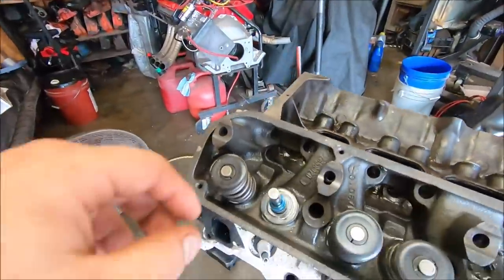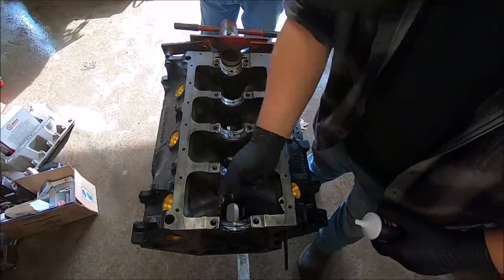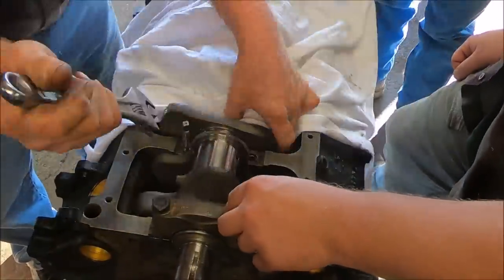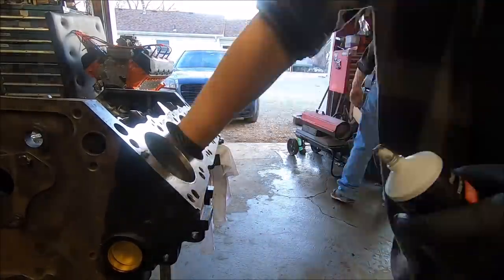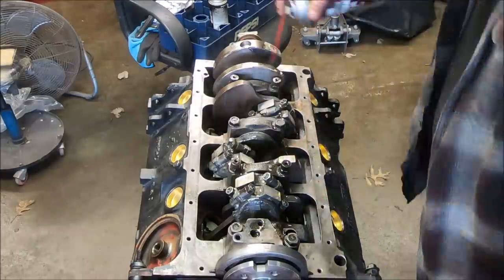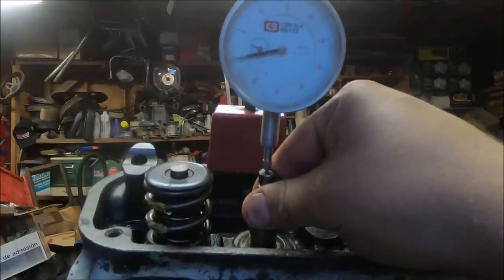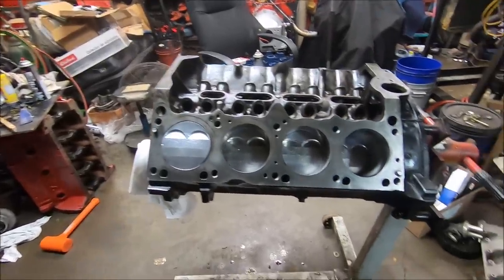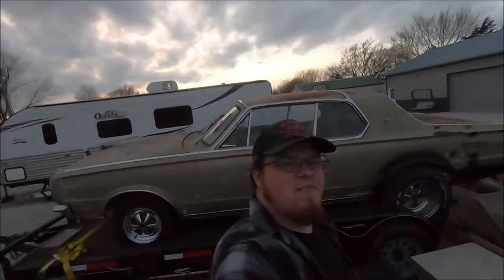High Compression 273 Rotating Assembly BUILT: 1966 YARD Dart GT 273 pt 3